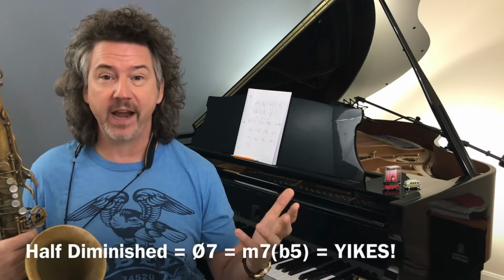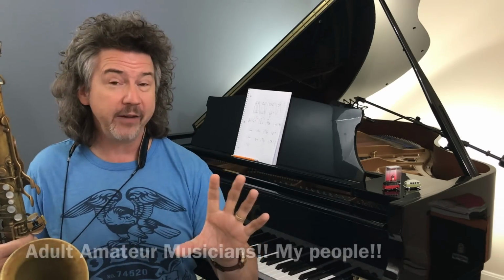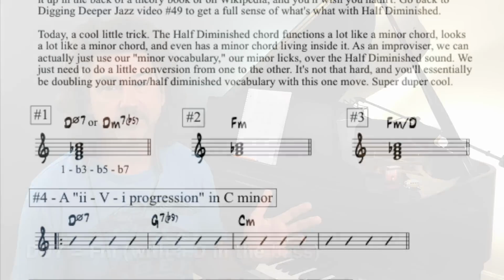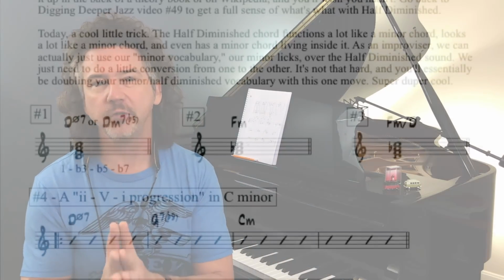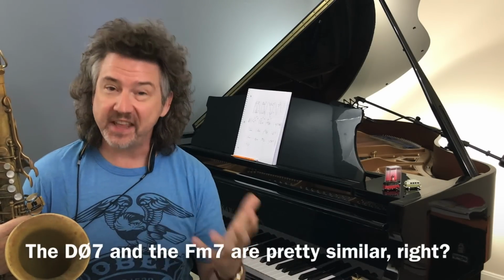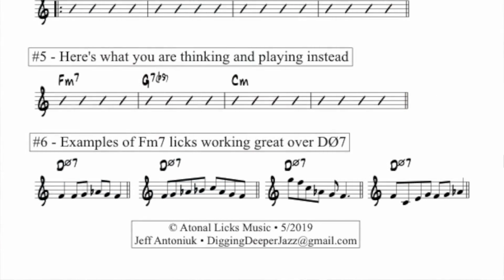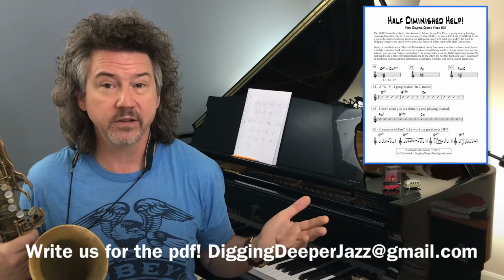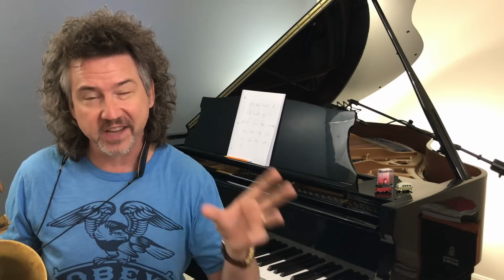Digging Deeper #103 - "Half Diminished Help" & ii-V-i's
FOR ALL INSTRUMENTS - Welcome to DIGGING DEEPER. In video #103 we talk about the much-dreaded Half Diminished chord, and offer up a cool way to understand this chord, and SOUND GOOD while playing over it. If you get a major recording contract because of this video, please send us the traditional 20% of all proceeds!